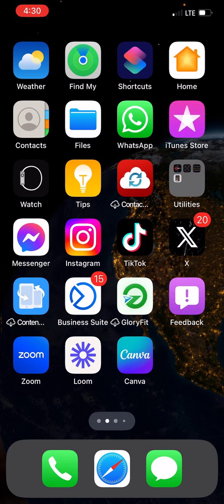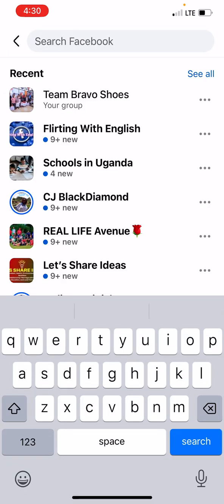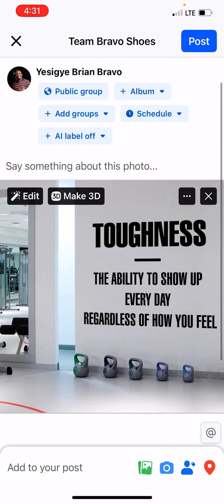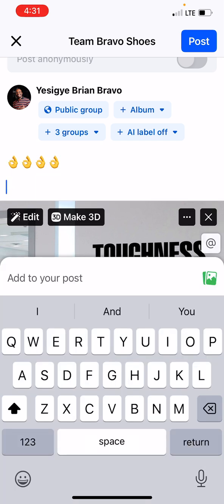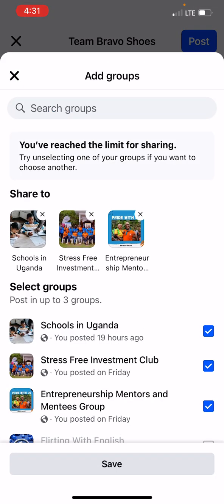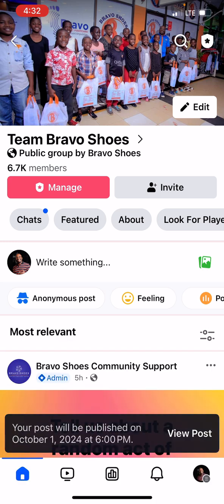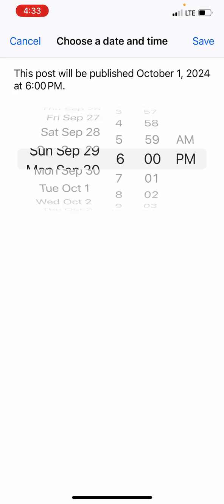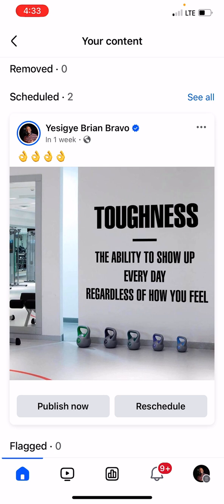"How to Schedule Posts in Facebook Groups: Easy Step-by-Step Tutorial"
🌟 Schedule Facebook Group Posts Like a Pro! 🕒✨ | Step-by-Step Guide 🌟

🎯 Tired of posting manually every day? Say goodbye to stress and hello to smooth, automated posting in your Facebook Groups! 🚀

📖 In this video, you’ll learn:
✅ How to schedule posts in just a few clicks 🖱️
✅ Tips to boost engagement with perfectly timed content ⏰
✅ Smart strategies for staying consistent without lifting a finger 🙌

💡 Perfect for group admins, social media managers, or anyone looking to save time while running an active community!

📌 Why watch?
🔹 Keep your group active, even when you're busy 🌍
🔹 Maximize visibility with well-timed posts 🕵️‍♀️
🔹 Simplify your content strategy like a pro 💼

🔥 Don’t wait—start making your life easier today! This step-by-step tutorial will have you scheduling like a social media master in no time. 💪✨

👉 Let’s make scheduling your superpower! 🦸‍♂️✨